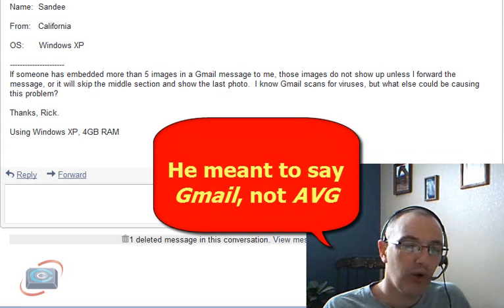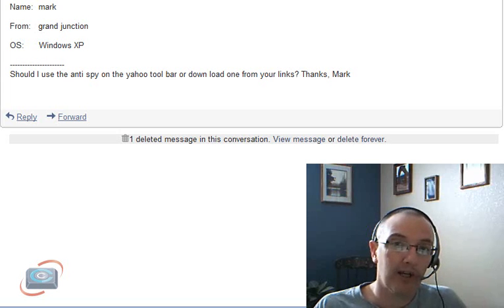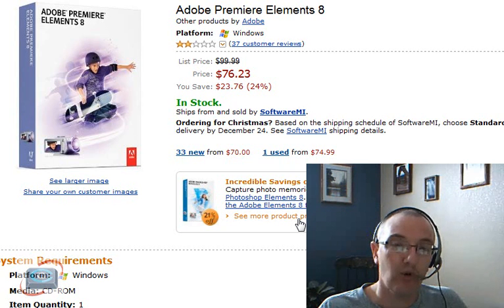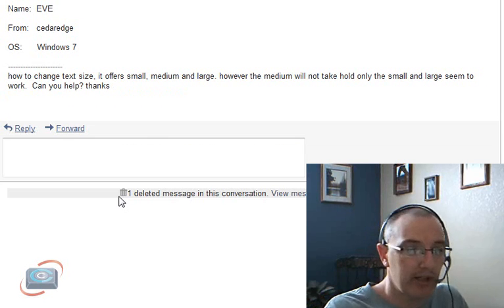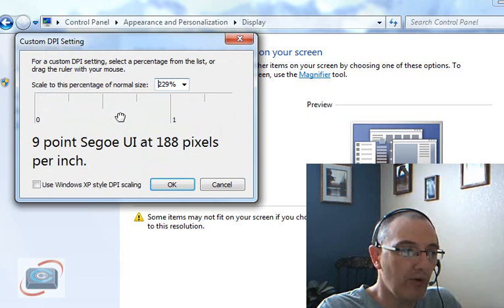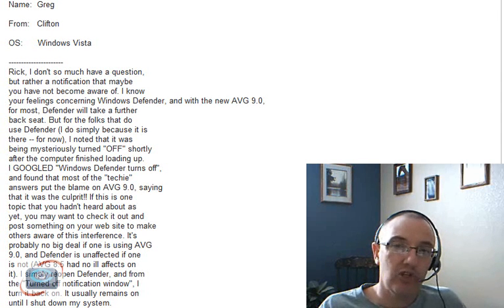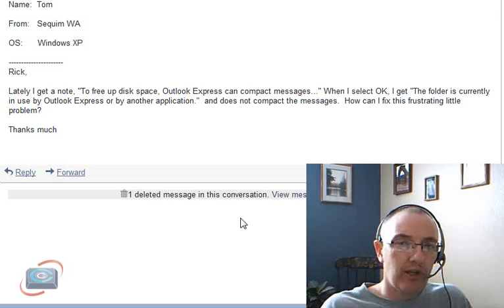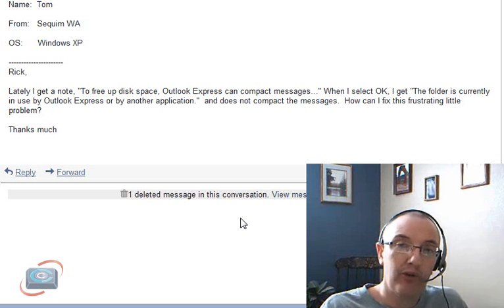Rick Answers His Email - Episode 070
I demo good ol' Copy & Paste, talk someone out of getting a "free" copy of AVG Deluxe, show how to turn a Windows XP machine into a Mac look-a-like and much more.